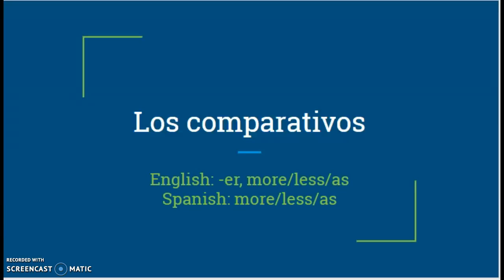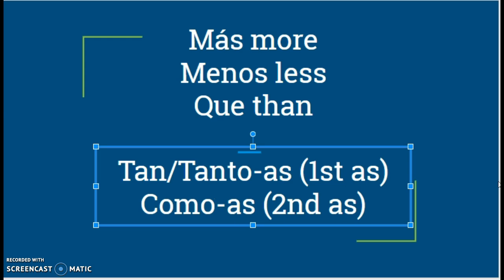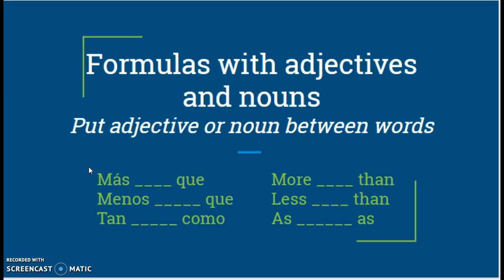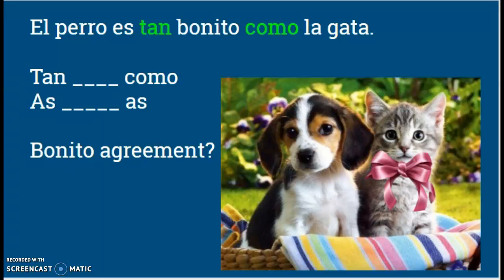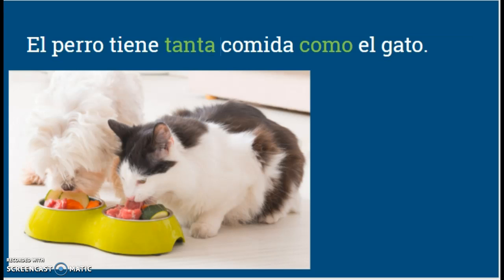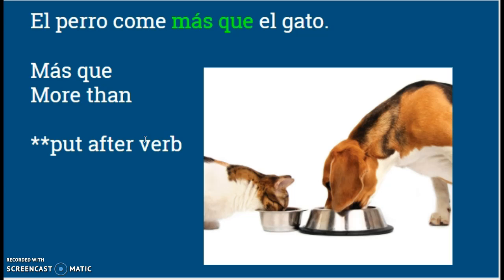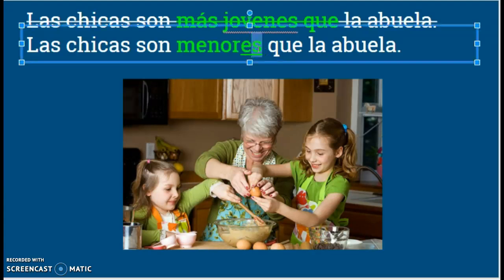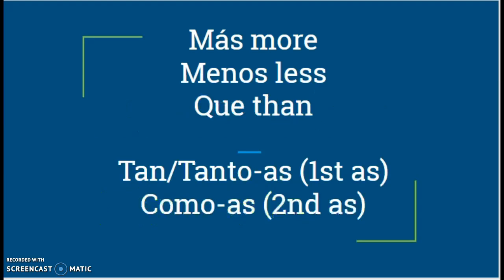3.2: Los comparativos